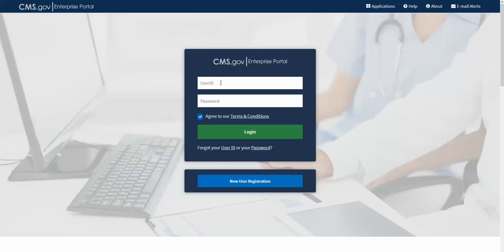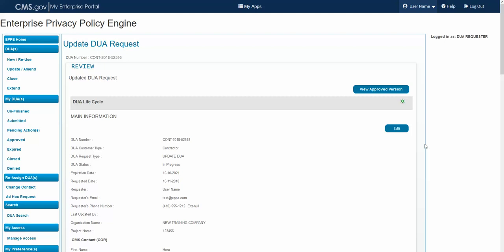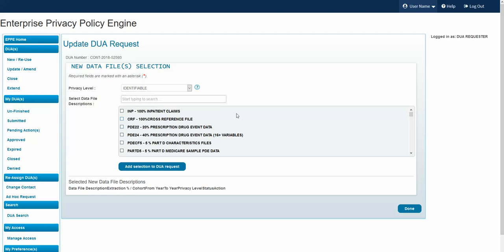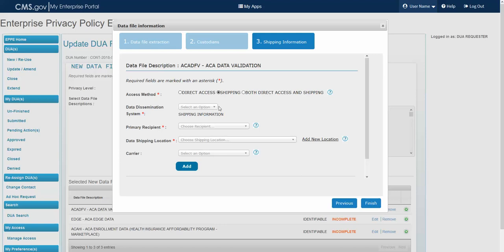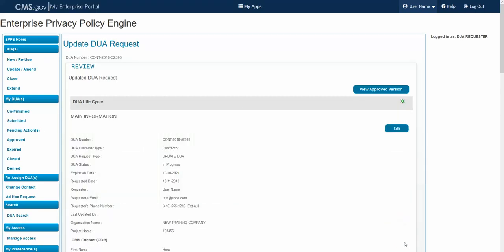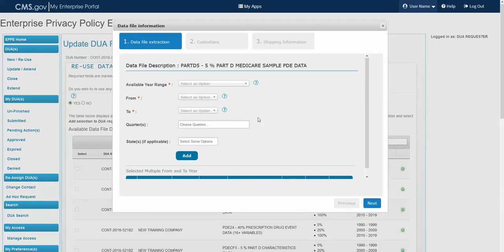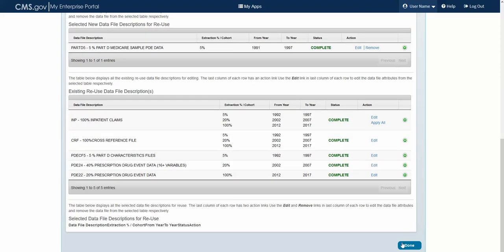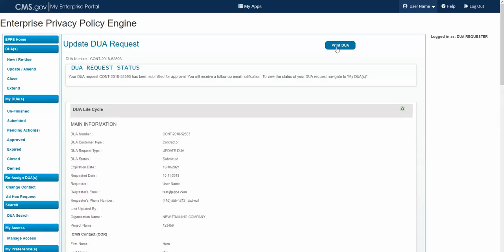Requester Update New ReUse DataFiles